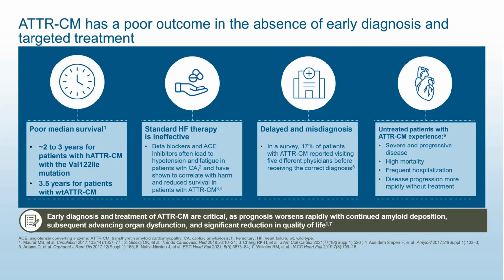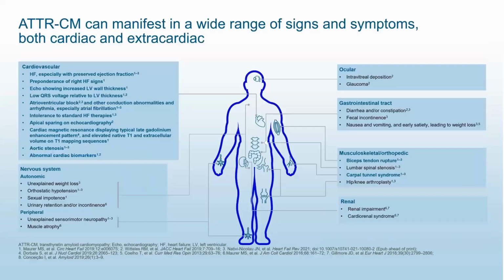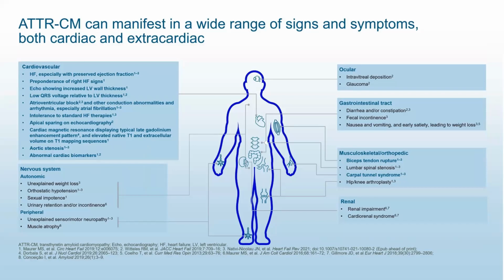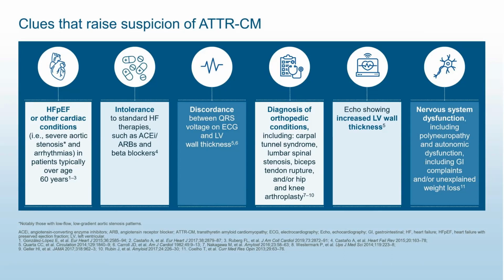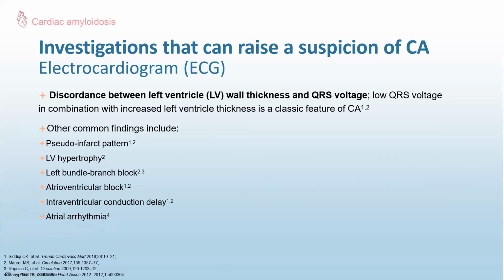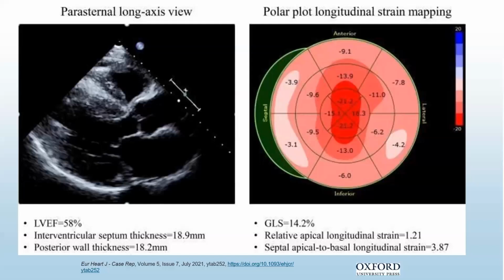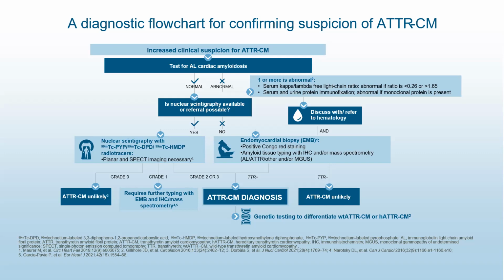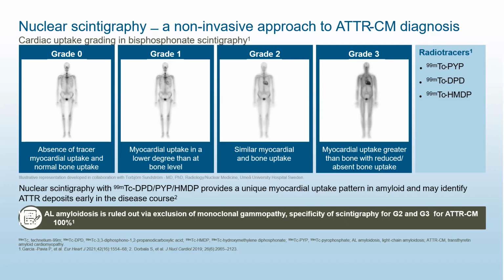Cardiac Amyloidosis Part 2, Diagnosis